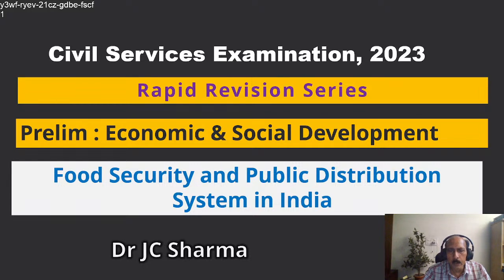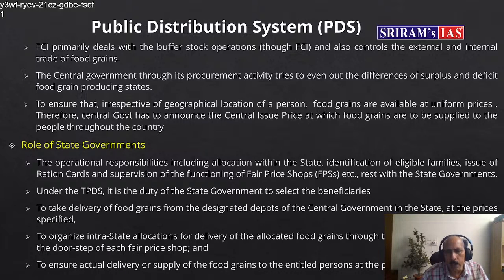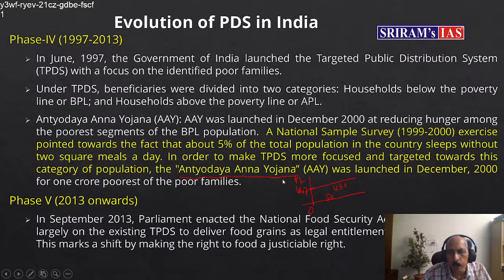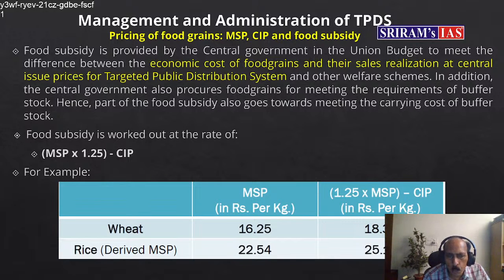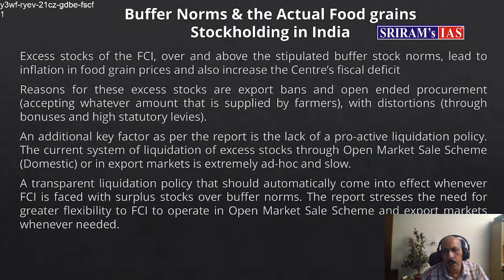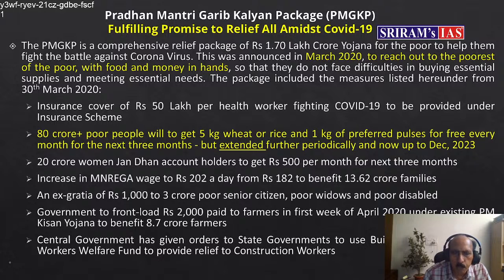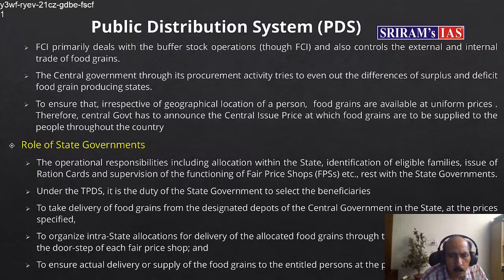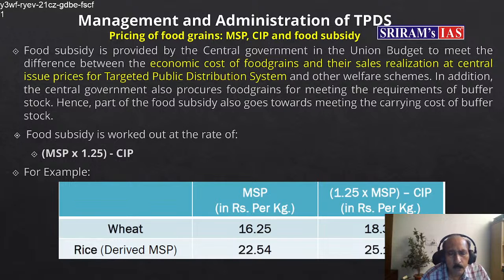Food Security in India | Indian Economy | Prelims 2023/24 | @sriramsiasofficical ​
In this video, we will examine the key challenges facing India in achieving inclusive growth and food security, including poverty, malnutrition, and inadequate infrastructure. We will also explore the various solutions being implemented by the Indian government and other organizations to address these challenges, such as the National Food Security Act and the Pradhan Mantri Fasal Bima Yojana. By the end of this video, you will have a better understanding of the challenges and solutions for achieving inclusive growth and food security in India, and the importance of ensuring that all citizens have access to these basic necessities.